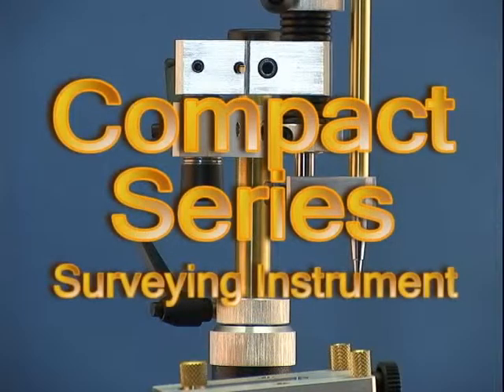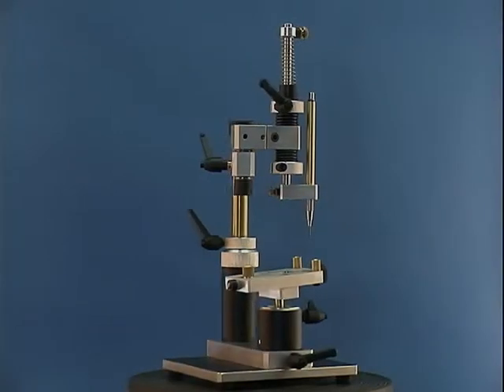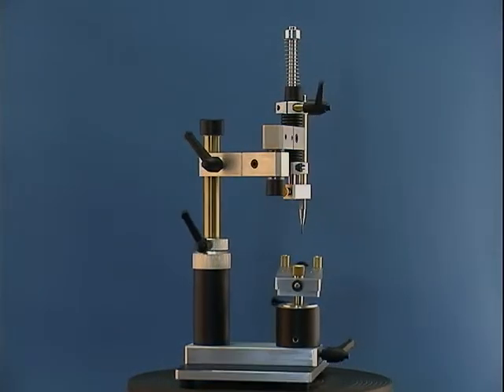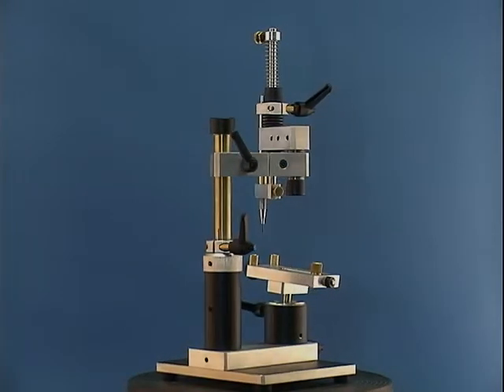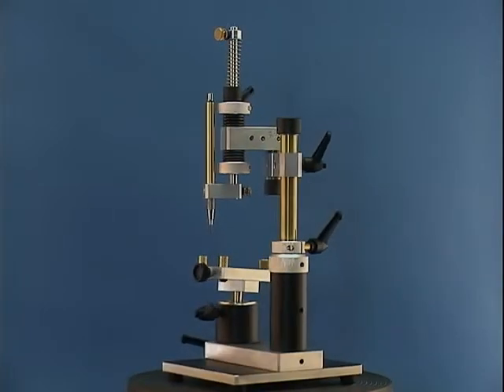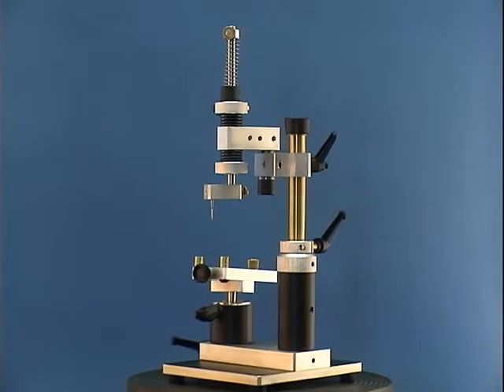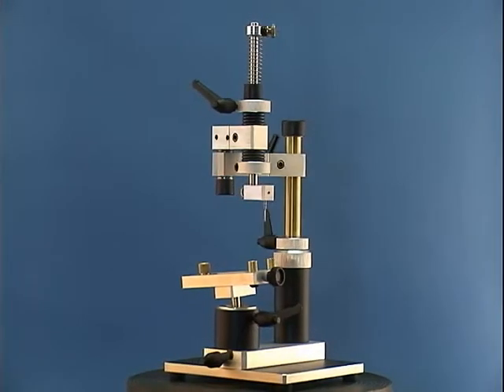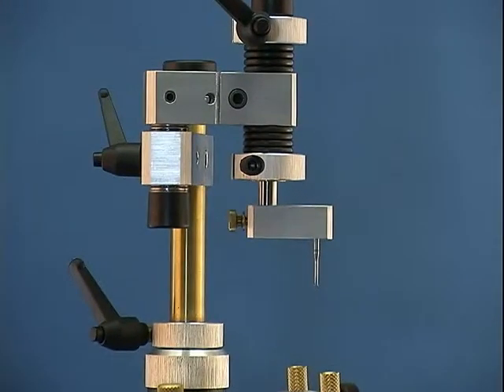Compact-7 Dental Surveying Tapping Milling Machine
Compact-7  Dental Surveying and Tapping Machine with many of the same features as our MX-5 Milling Machine, in a smaller more compact size. it can be up-graded to perform milling of attachments and implants.